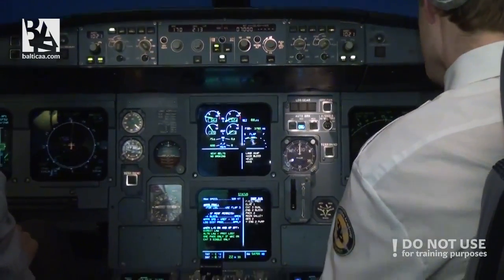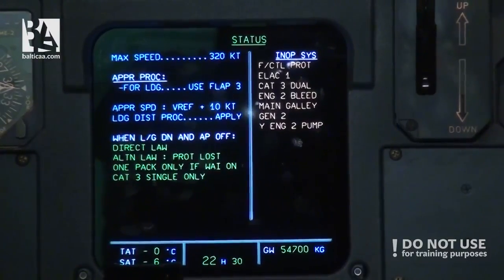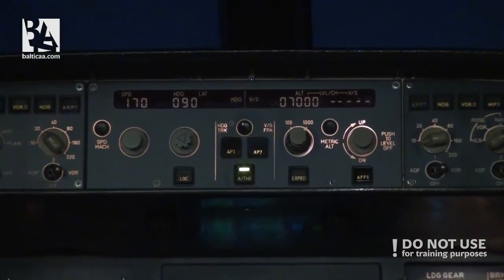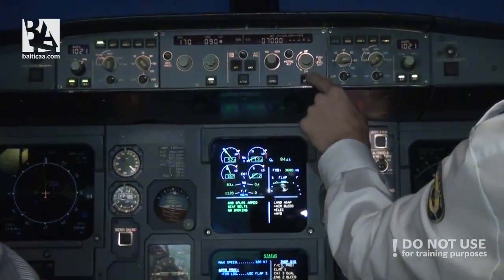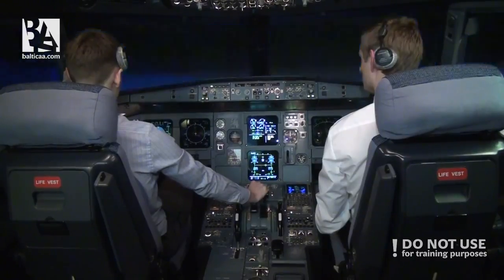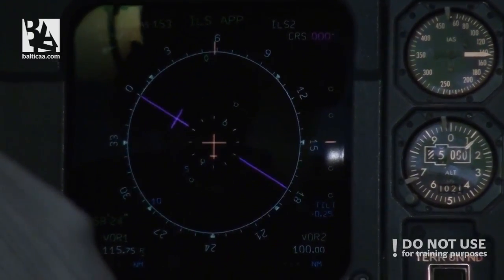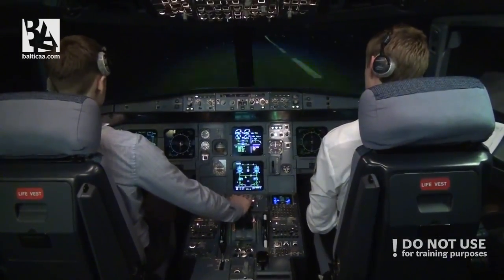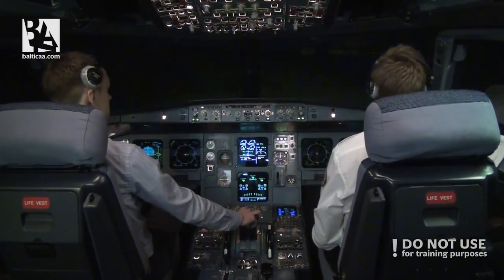Cruising around the world: London - Geneva (part III) - Baltic Aviation Academy - Best New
Here is the third part of the flight from London to Geneva that Martynas and Per did in Airbus A320 full flight simulator! Just like in two first parts, guys are doing it in the trial mode and are pointing out and correcting the mistakes they made right away on the video!